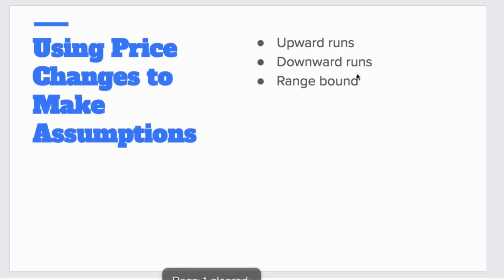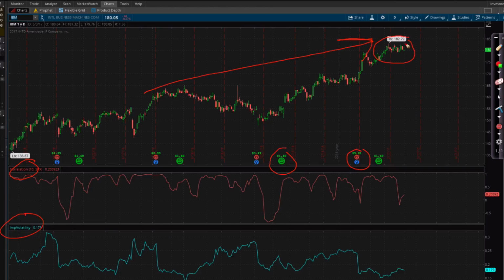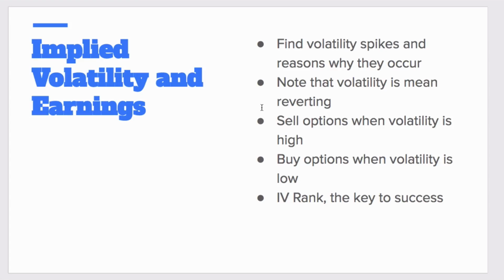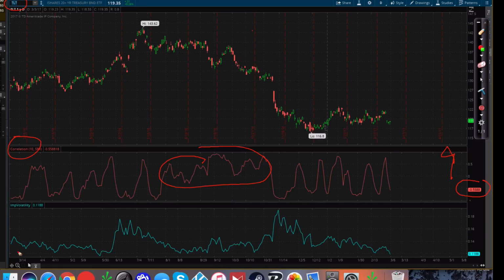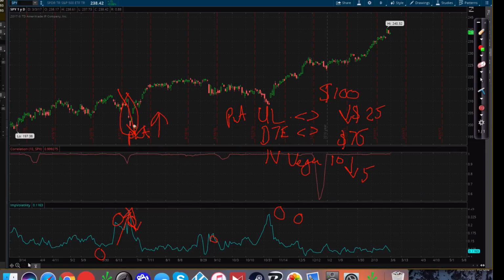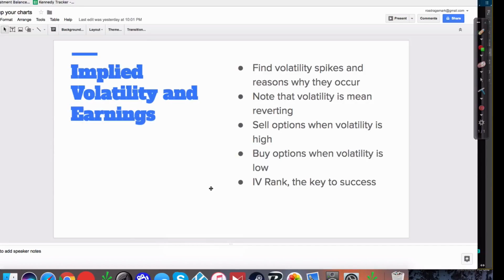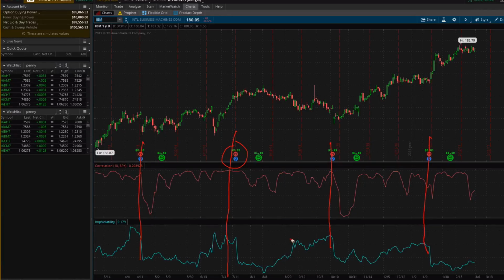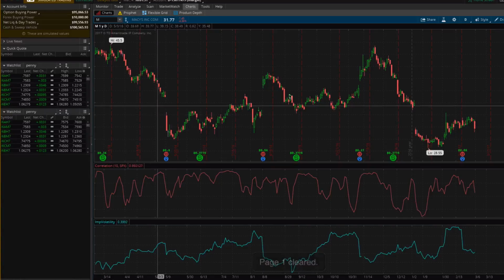Module 4 Tech Setting up your charts